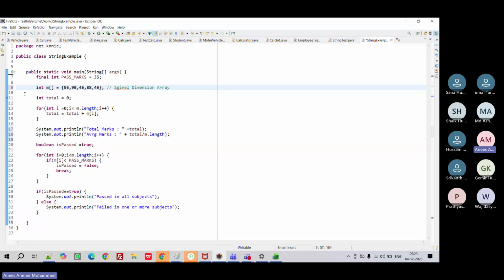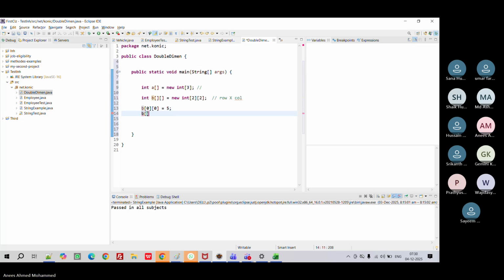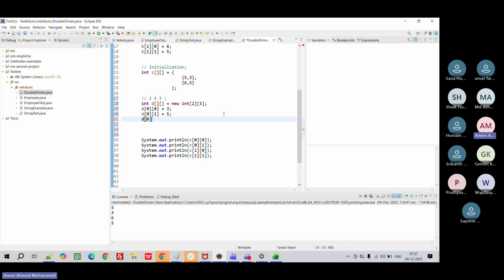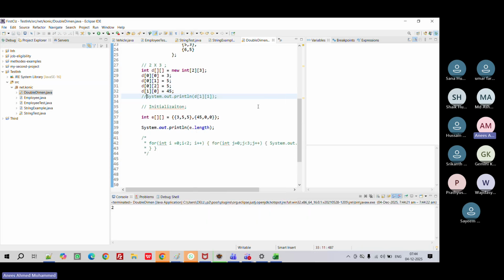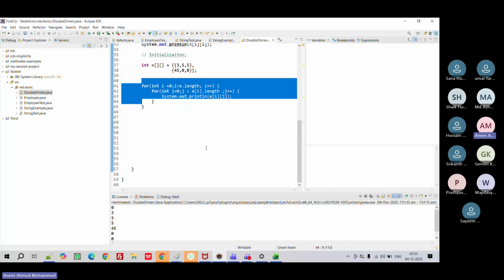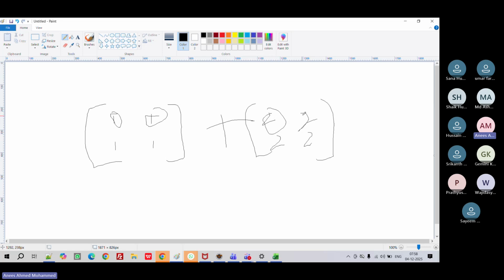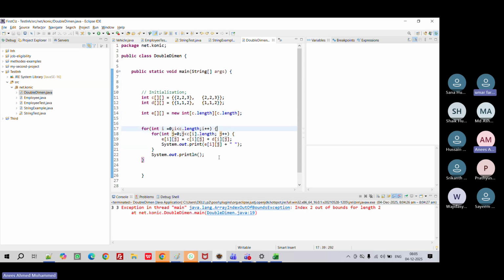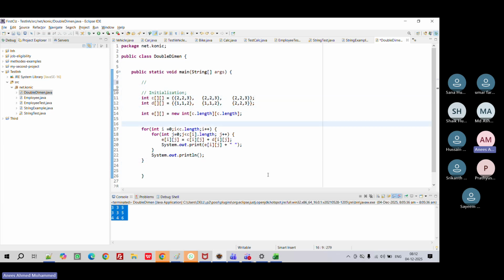Java multi dimensional arrays